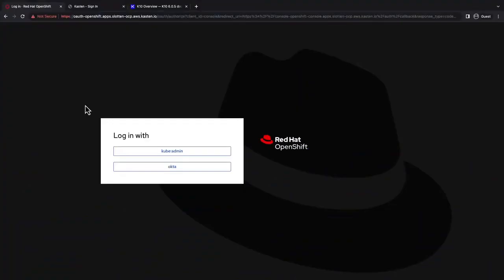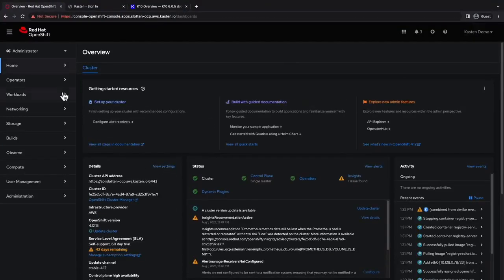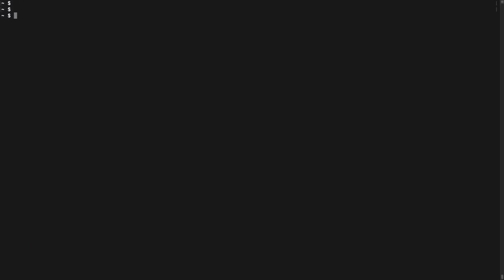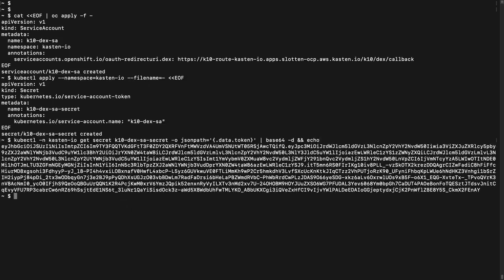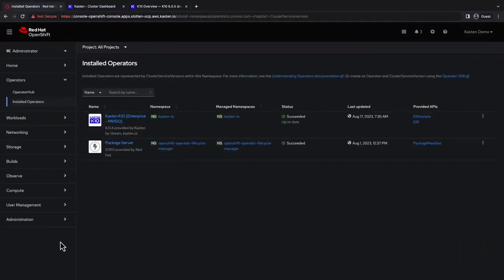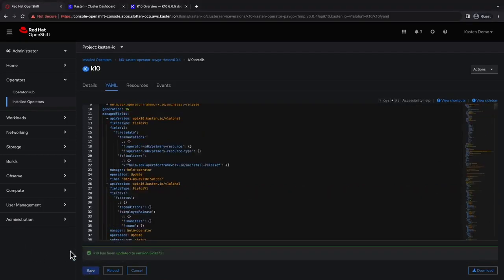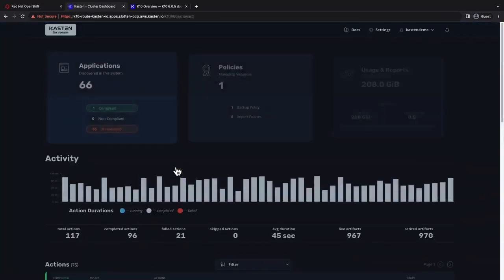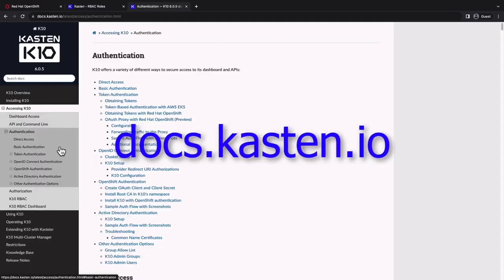Configuring Kasten Dashboard Authentication Using Openshift OAuth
In this how-to video we will look at how to provide multi-user authentication to the Kasten Dashboard using Red Hat OpenShift's OAuth Server. Authentication is a critical component of securing access to your Kubernetes data protection infrastructure and enforcing role-based access control. While this example features Okta, the principles covered are transferable to other identity providers supported by OpenShift OAuth. Check out the other videos in the Kasten How-to YouTube playlist for more example videos on how to configure and operate your Kasten environment.